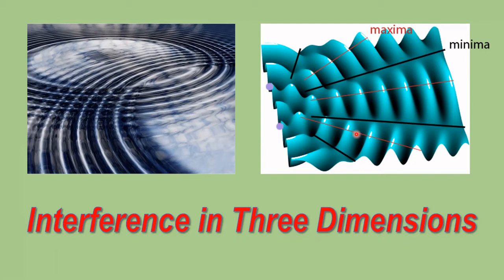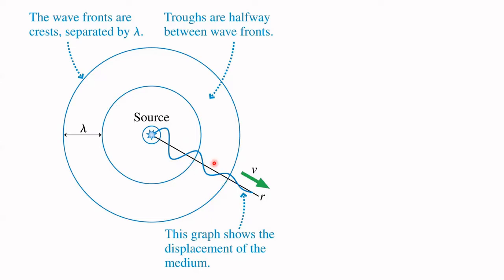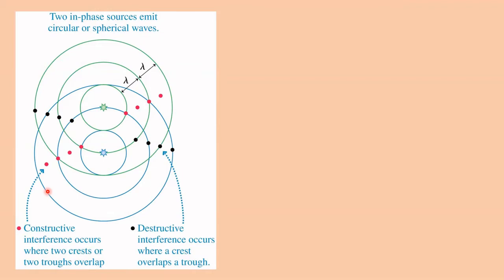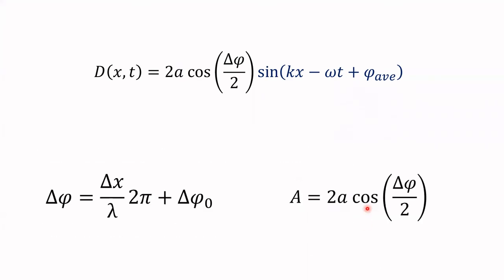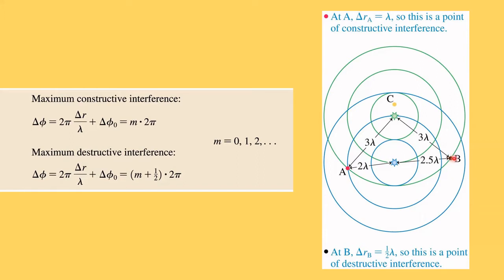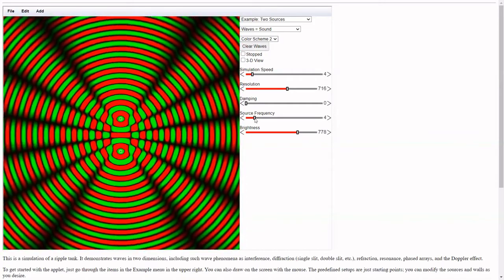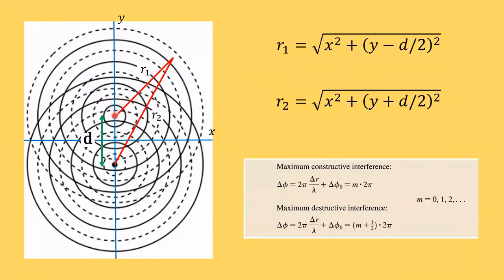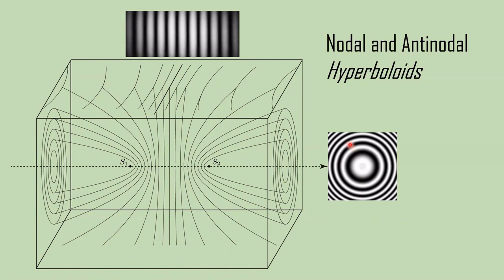Interference in Three Dimensions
For two waves of equal amplitude/wavelength/frequency which interfere in one dimension, the total wave amplitude depends on the overall phase difference. The resulting conditions for maximum constructive or destructive interference carry over to the case of interference in three dimensions. Several visuals and simulations are presented in this video to explain nodal and antinodal curves. For identical sources (no inherent phase difference), the conditions mentioned above can be expressed simply as a relationship between the path length difference and the wavelength.